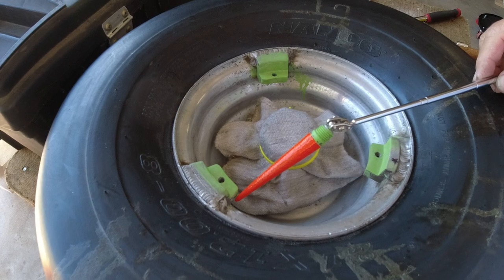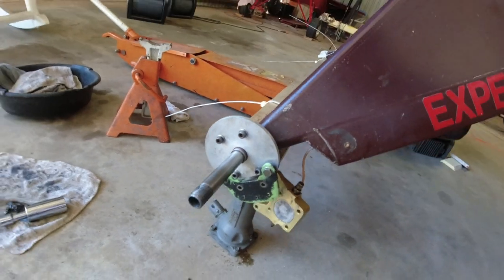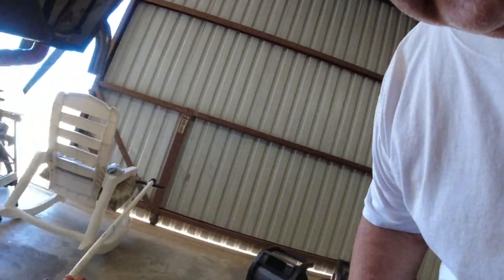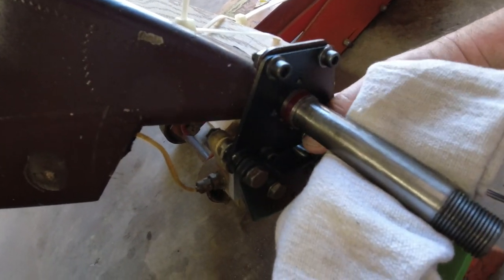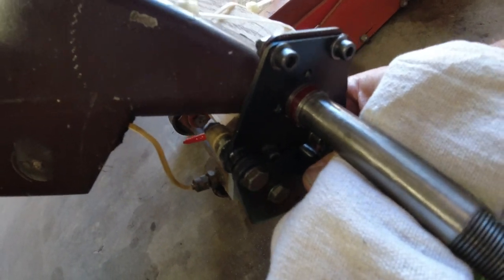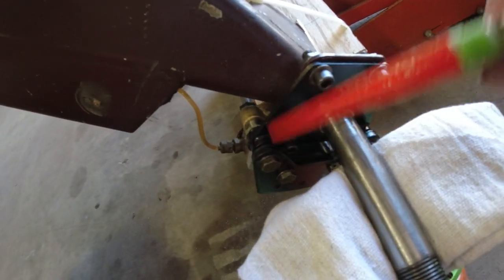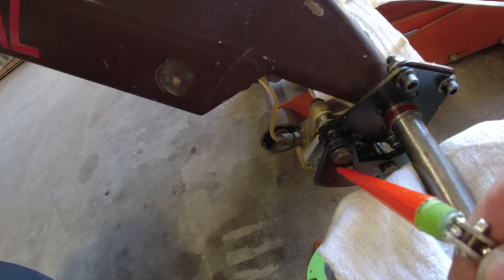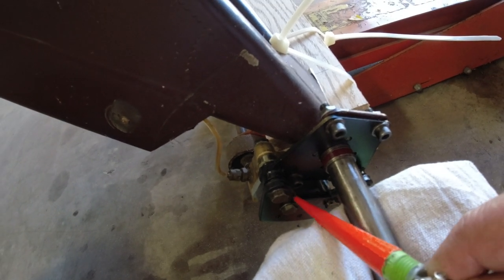kitfox 2 brakes update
Had some problems with the new brake pad assy. Had to modify the brake pads so the wheel could be installed. But I think the problems were solved.